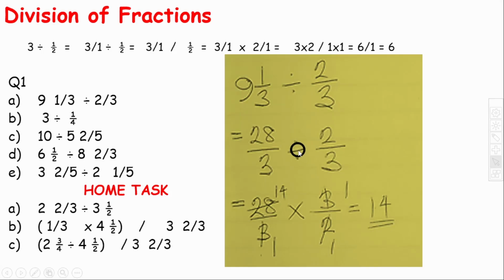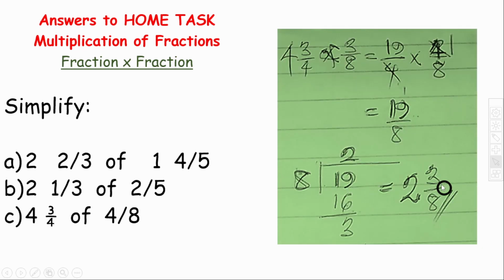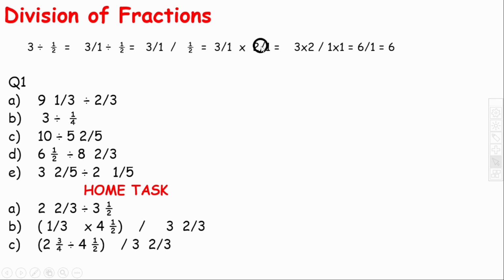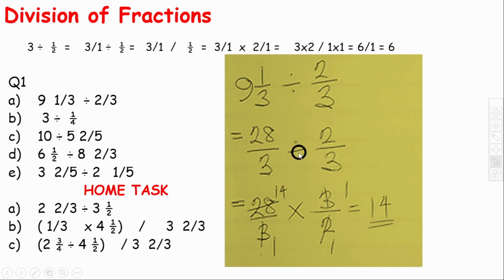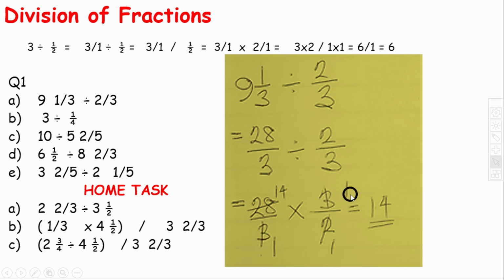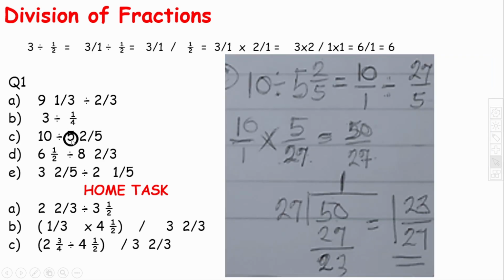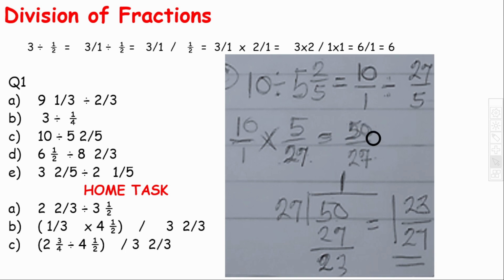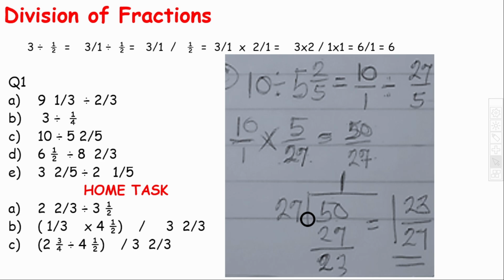How to Divide fractions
How to Divide fractions Video:

In this video, Uncle Dj will explore How to Divide fractions

Happy Learning.